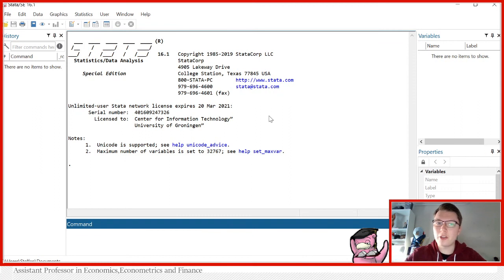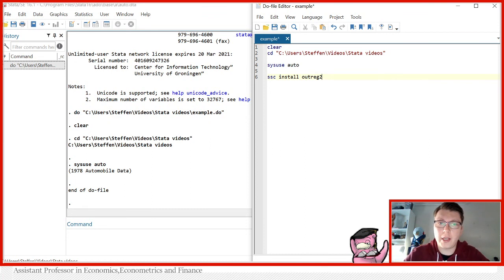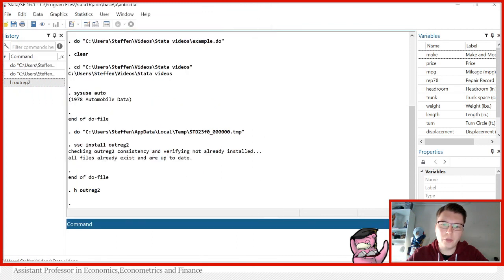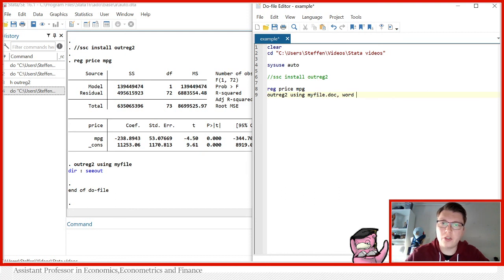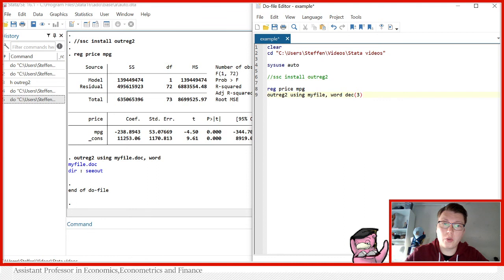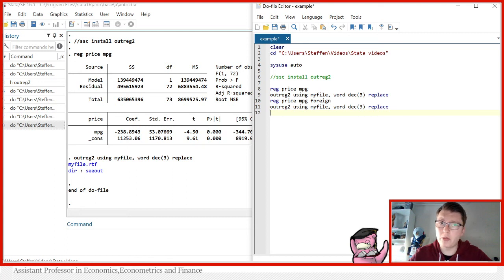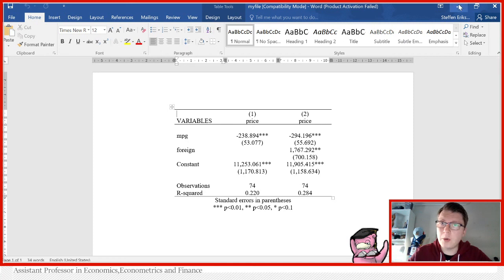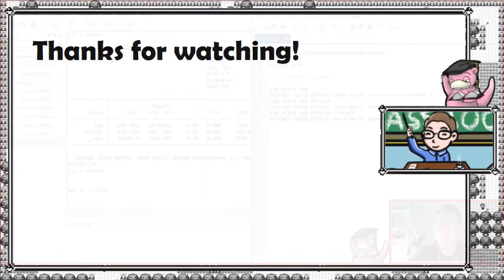Stata - How to use outreg2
This video is part of my Stata series. A series where I help you learn how to use Stata. In this video, we look at how to use the command outreg2 to produce journal style tables.